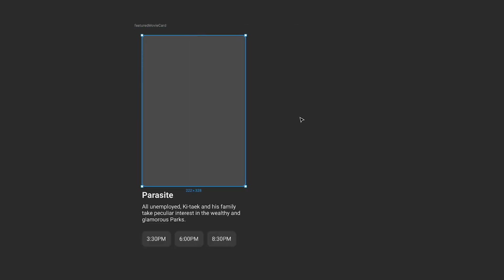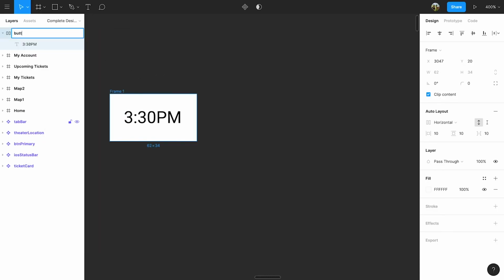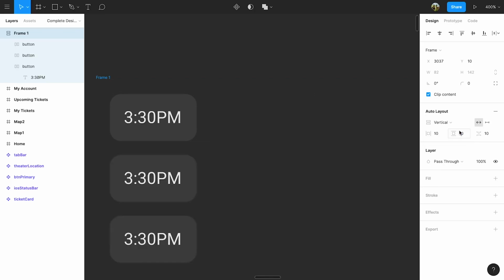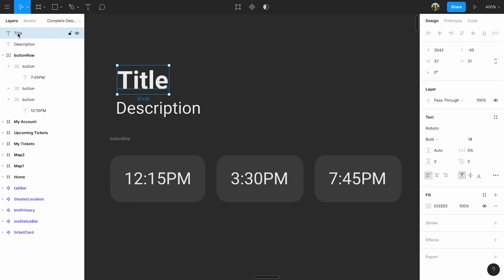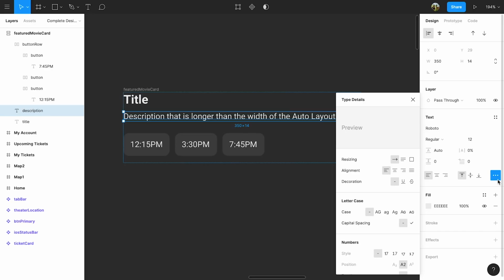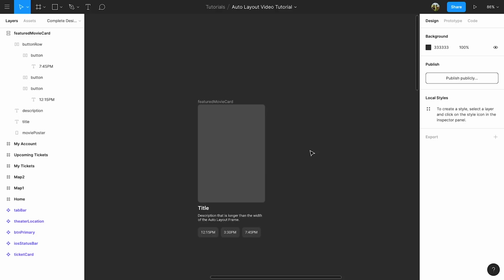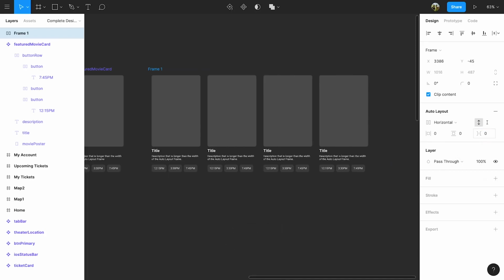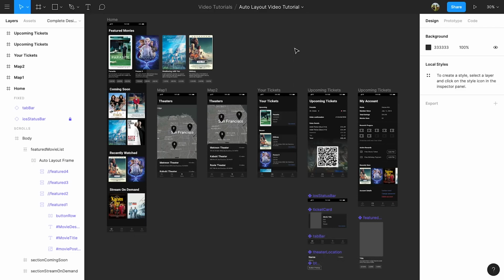Figma Tutorial - Auto Layout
Figma update thêm tính năng Auto Layout năm 2020.
Với tính năng Auto Layout này, button có thể resize cùng text, list có thể sắp xếp lại bằng cách cần kéo các mục xung quanh và các Frame sẽ lớn lên hoặc thu nhỏ khi thêm hoặc xóa nội dung.

With Auto Layout, buttons can resize with their text, lists can be rearranged by simply dragging items around, and your Frames will grow or shrink as you add or remove content.